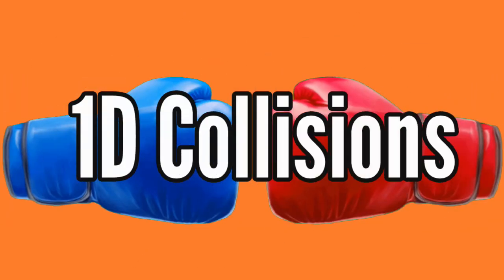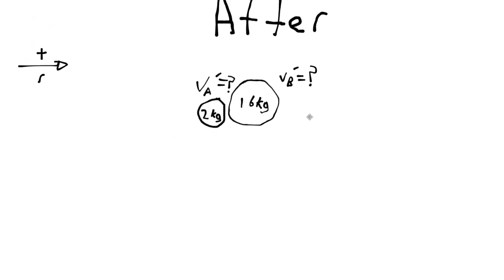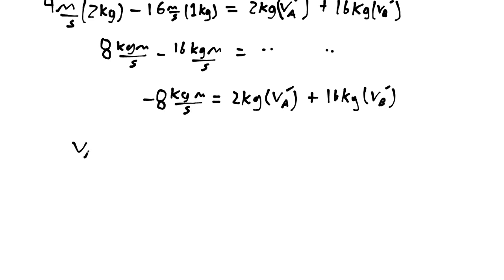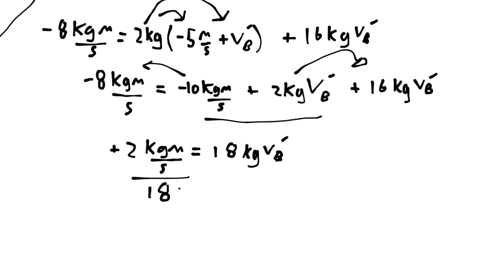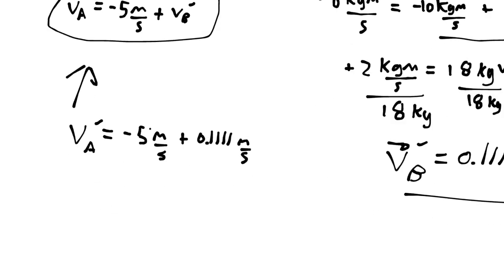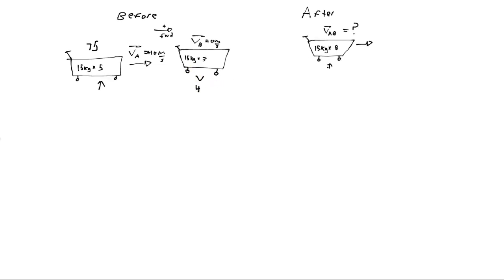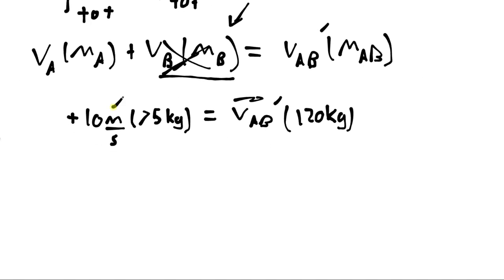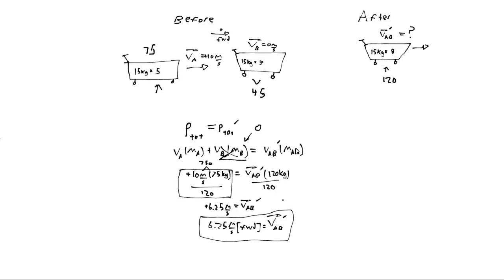1D Collisions in Physics: Elastic vs Inelastic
In this video, I dive deep into the concept of 1D (one-dimensional) collisions in physics. Whether you're a student, a physics enthusiast, or just curious about how objects interact during a collision, this video will break down the essential principles of elastic and inelastic collisions. I’ll also explore real-world examples and solve problems step-by-step to ensure you understand the fundamental laws that govern motion in one dimension. Get ready to grasp these concepts and enhance your physics knowledge!

Topics Covered:
Elastic vs Inelastic Collisions
Worked Examples and Problem Solving